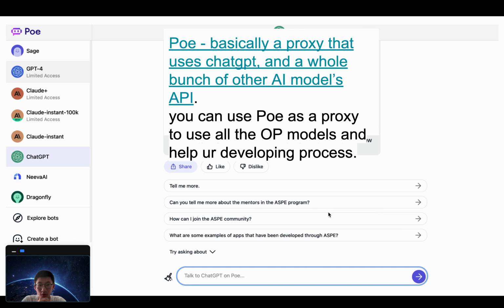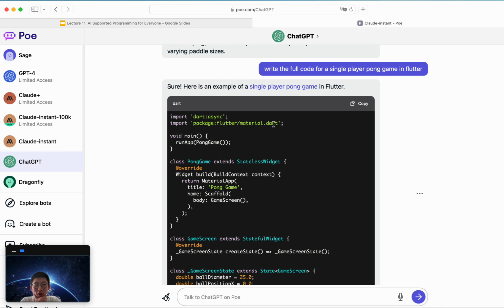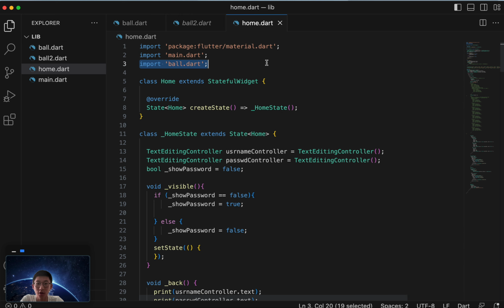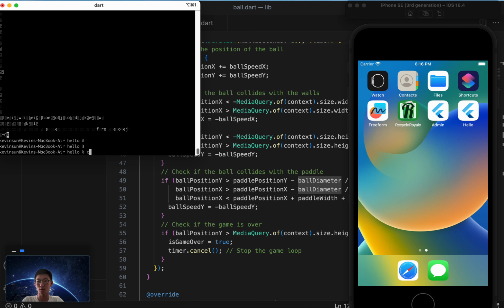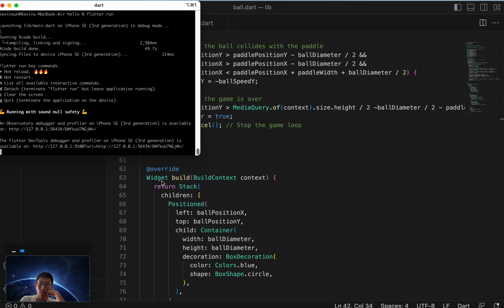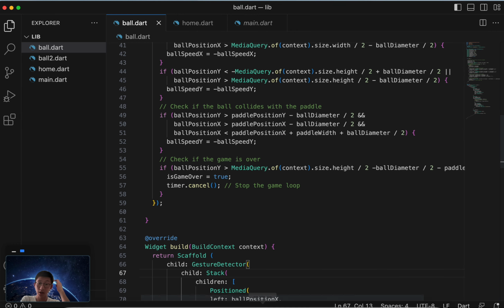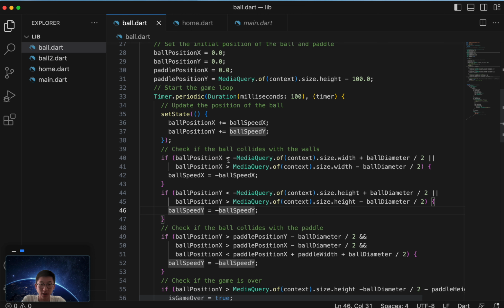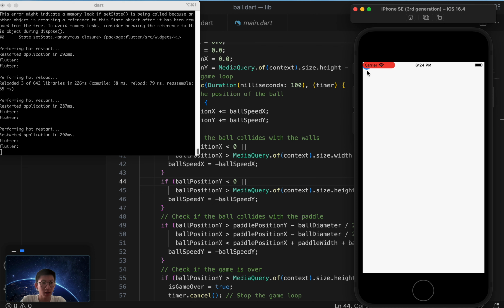ASPE Lecture 11 Part 2: Using AI to write Pong game in flutter